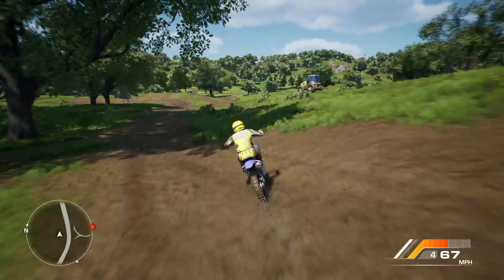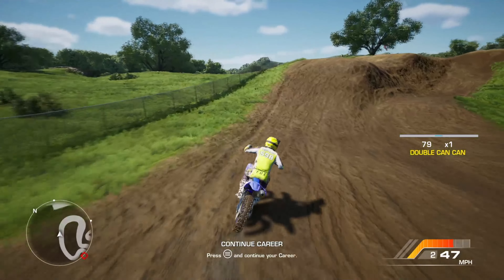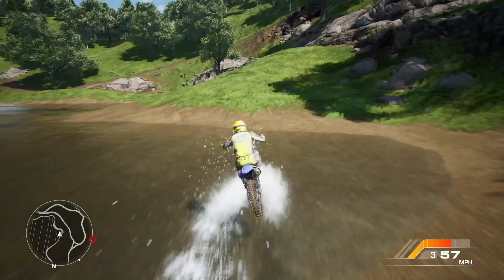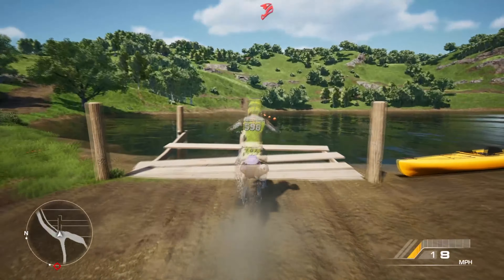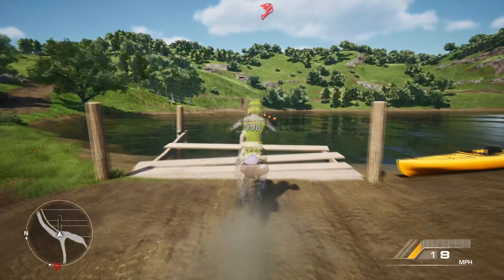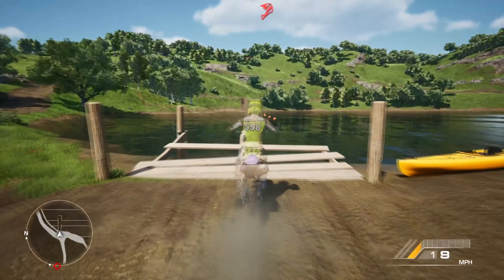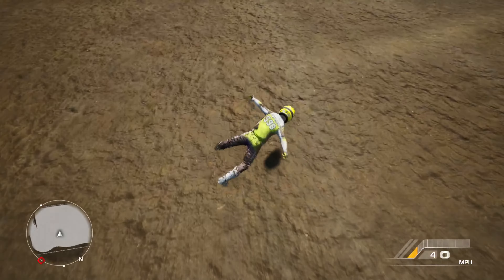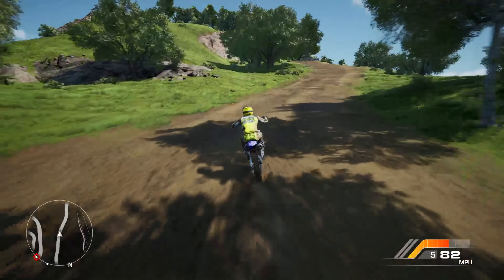MX vs ATV Legends Free Ride | MX vs. ATV Legends Rawlings Farm Free Ride Gameplay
Cracking into the new MX vs ATV Legends game today, this time checking out some free ride in MX vs. ATV Legends, looking at Rawlings Farm specifically.

This is the default/starting compound in Legends, did my best to get some free ride gameplay and scoot around, but much like Utah, it seems to be awfully big and empty...